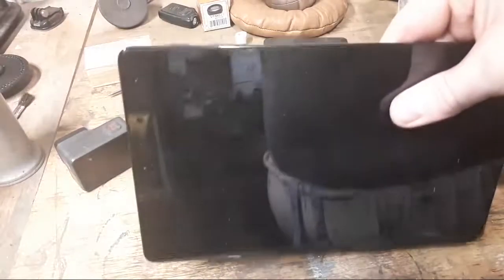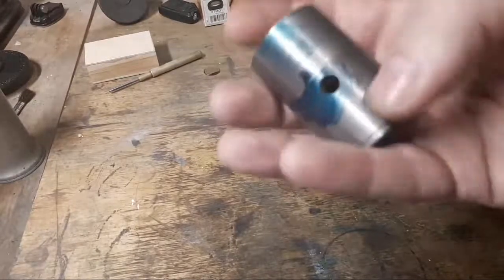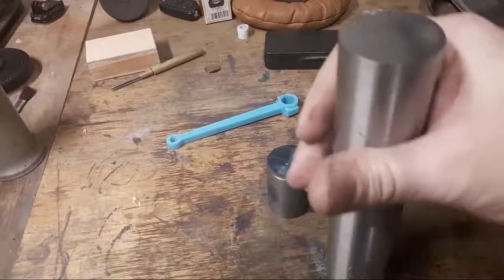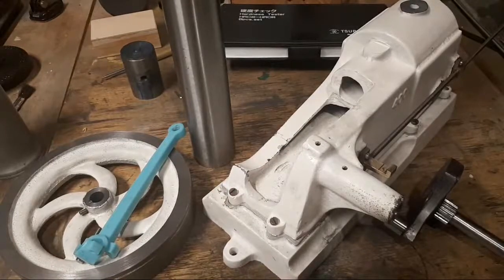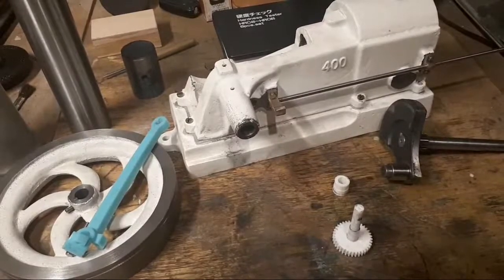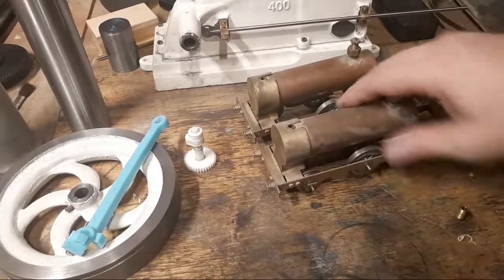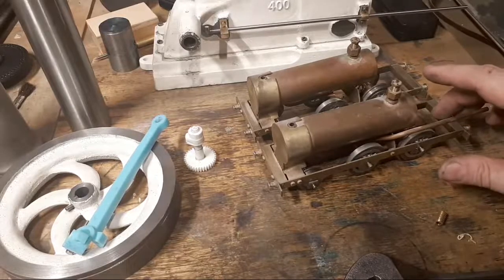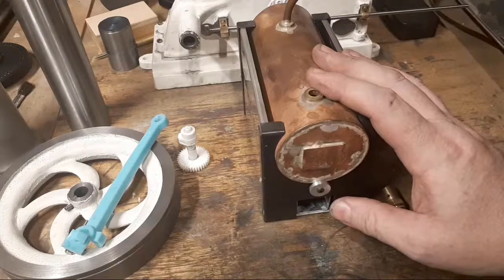Wednesday Night Live Stream Nov 20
just a gripe about youtube. and some workshop stuff. lol and a chance to catch up with everyone.